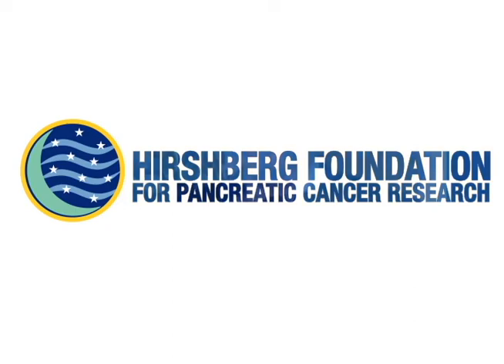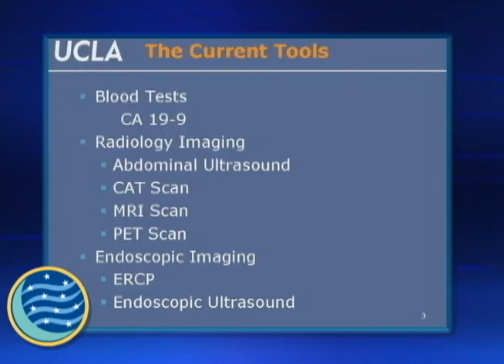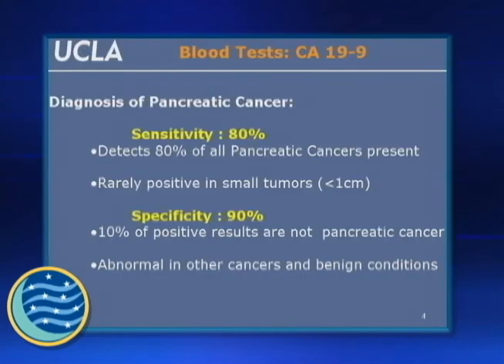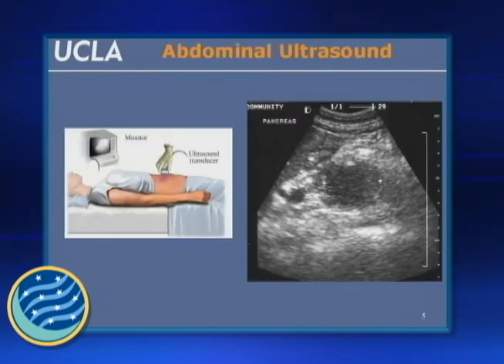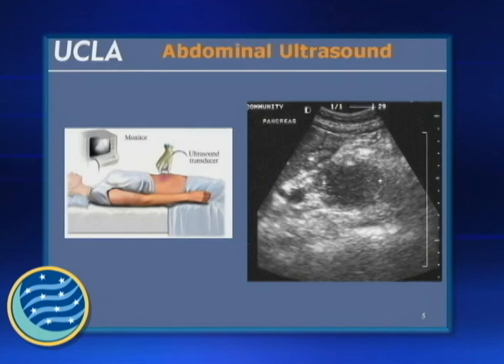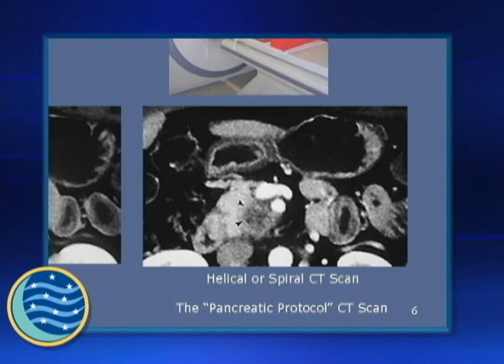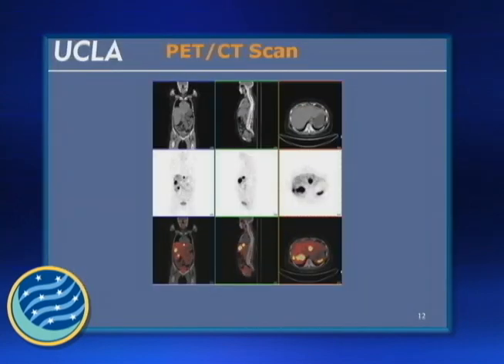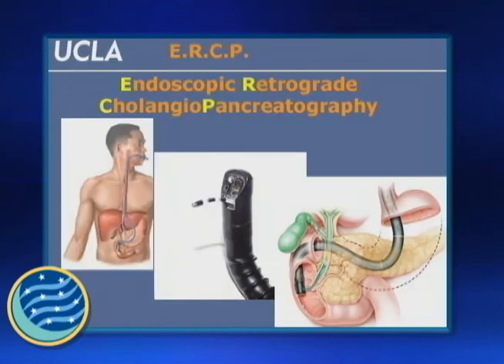Dr Farrell Speaks on Gastrointestinal Clinical Tools for Diagnosing Pancreatic Cancer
Pancreatic cancer remains the fourth leading cancer death in the USA, affecting both sexes. We now have appropriate clinical tools in making the diagnosis of pancreatic cancer. These clinical tools include blood tests (CA19-9 and genetic markers), radiology imaging (abdominal ultrasound, CAT scan, MRI scan, PET scan) and endoscopic imaging (ERCP, endoscopic ultrasound). Using these tools, a clinical algorithm has been developed in the diagnosis of suspected pancreatic cancer patients with excellent accuracy and has been used to establish the treatment approaches based on the stage of the disease.